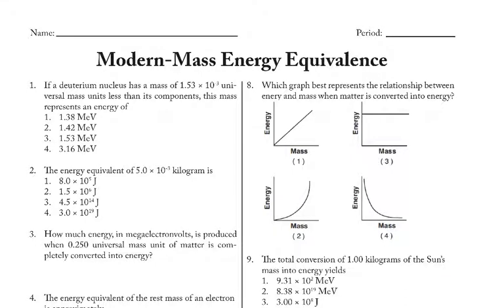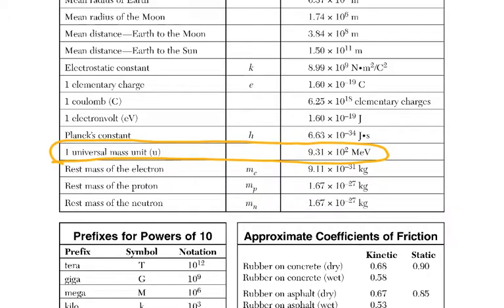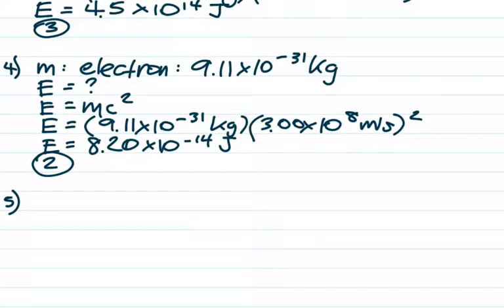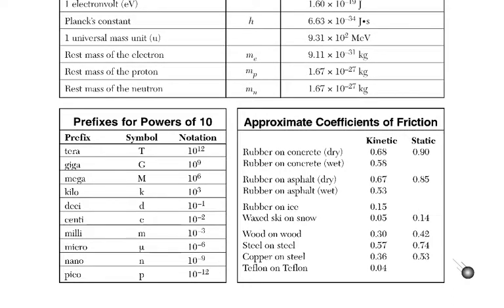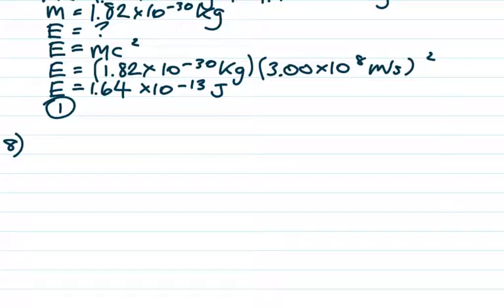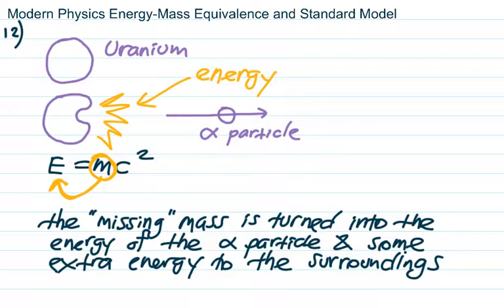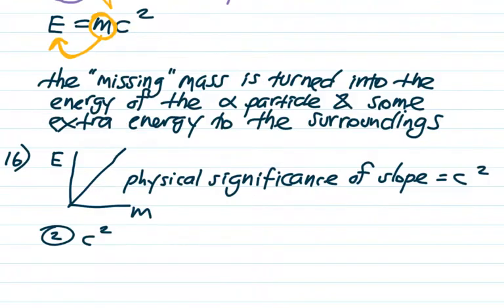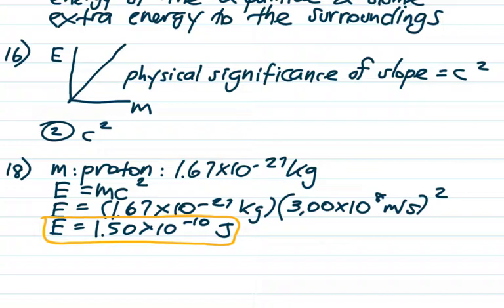Solutions Walkthrough: A+ Physics: Modern Physics Mass-Energy and Standard Model 1 of 2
Modern - Mass Energy Equivalence
p210 1, 2, 4-6, 8, 12, 16, 18 (9)